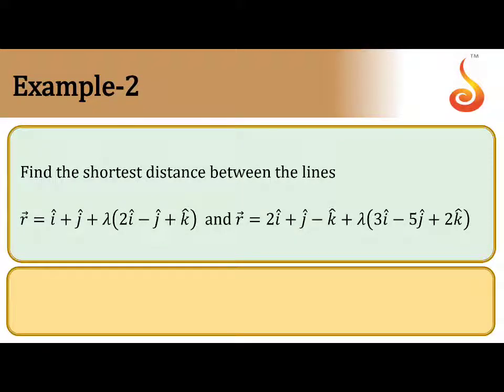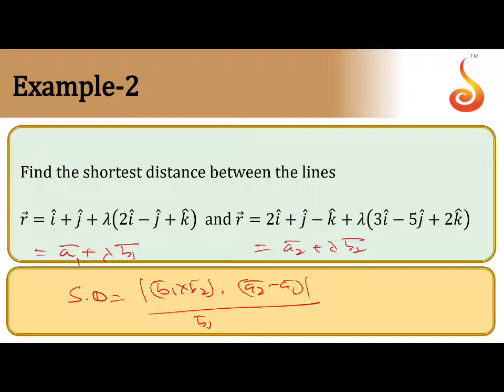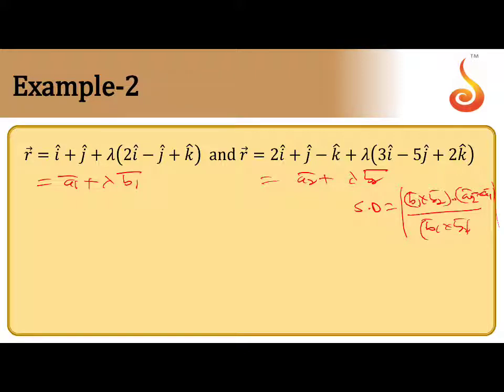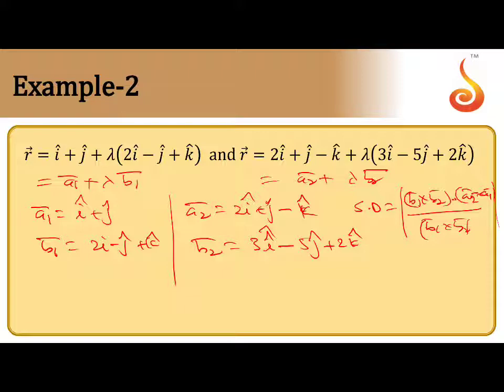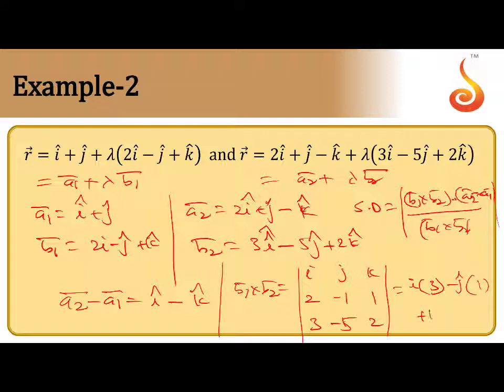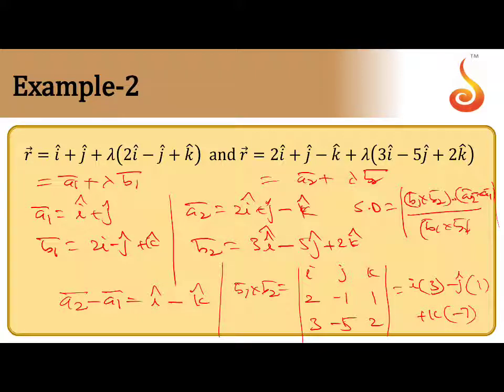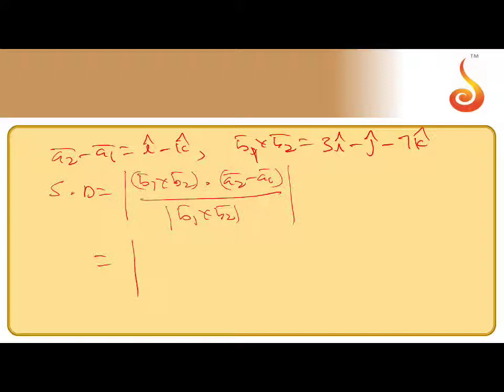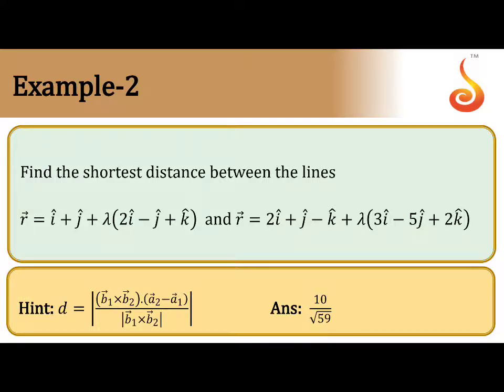PU 2 | Maths | 3D Geometry | Lecture 3 | Slide 11 | Skew Lines | EX 2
Welcome to Concept Videos for PU 2! This slide will explain 3D Geometry. We will focus on Example 2 of Skew Lines. We are sure you will have an effective learning experience.